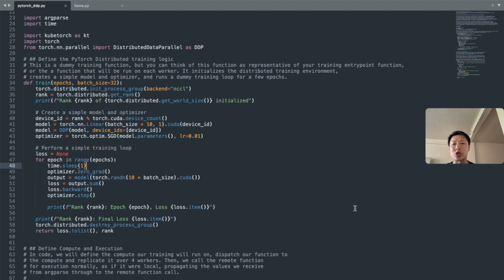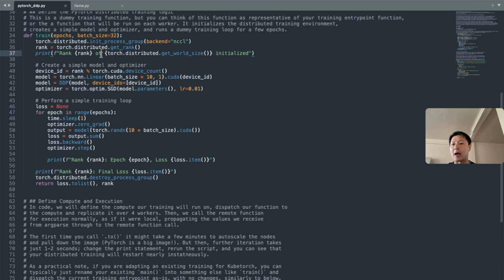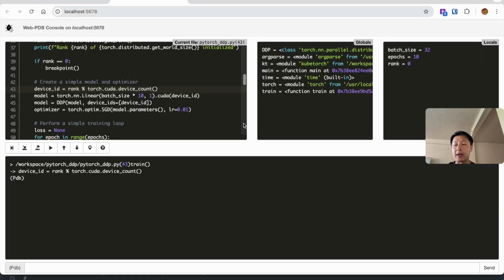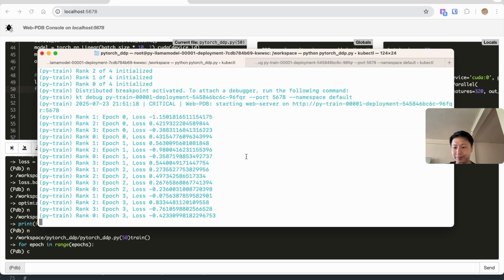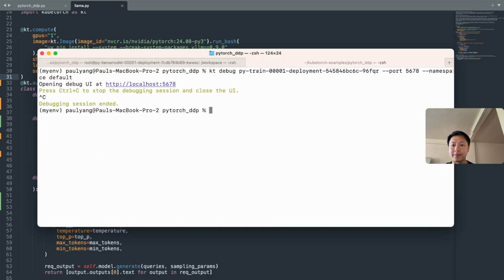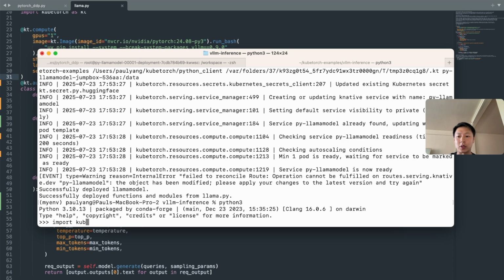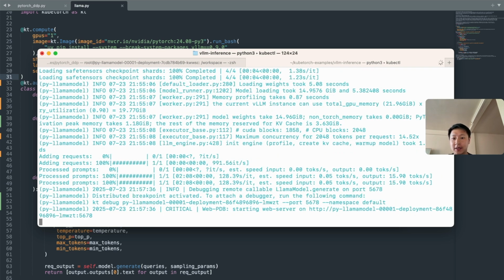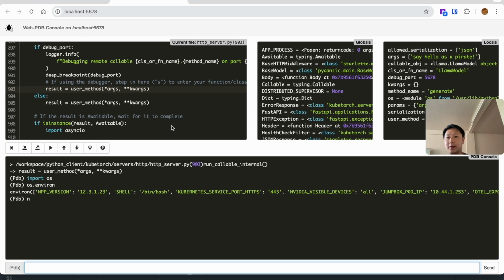Kubetorch Demo: PDB Debugger for Distributed Training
With Kubetorch, you can run a PDB debugger in both distributed training and inference applications while they run at production scale on kubernetes.

Our goal is to deliver a first-class developer experience that's as iterable and debuggable as local development (or devbox or Slurm) without introducing limitations to scale and a gap to production. Access to a debugger is a small but substantial feature to achieve this goal.

In offline programs like training or batch data processing, you can insert breakpoints into your code, just as you would for local development. However, unlike other systems, Kubetorch lets you do this for distributed-scale applications that run identically to your production pipelines. There's no "research code" that has access to a debugger and "production code" that must be debugged painfully through rerunning DAGs or rebuilding Docker images.

Equally magically, you can use the debugger for online inference. First, Kubetorch lets you launch your regular Python class or function as a service on Kubernetes via minimal decorators. If you make calls to that service in Python, you have the option of including an argument that starts the debugger. This way, Kubetorch makes it far simpler than any other system to start debugging if you start seeing weird/buggy behavior in production (or staging) inference.